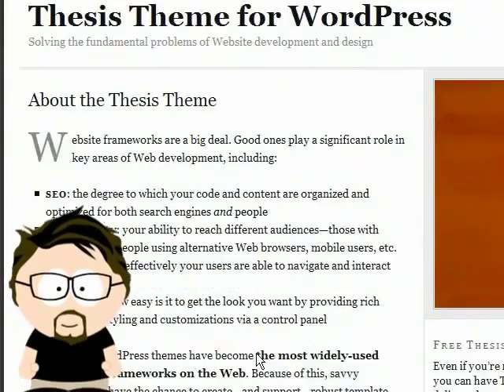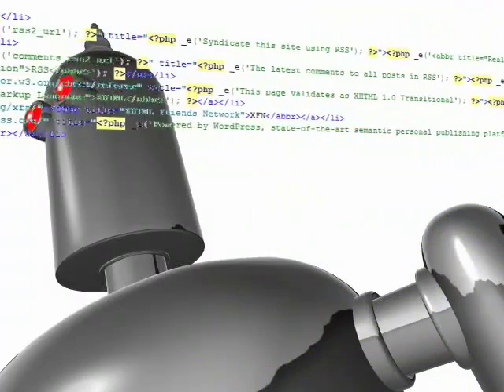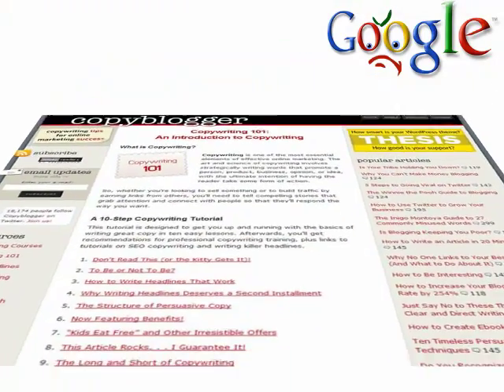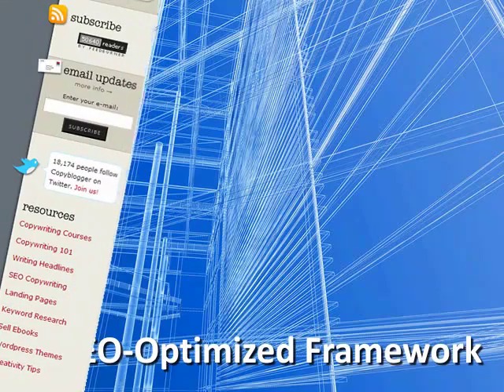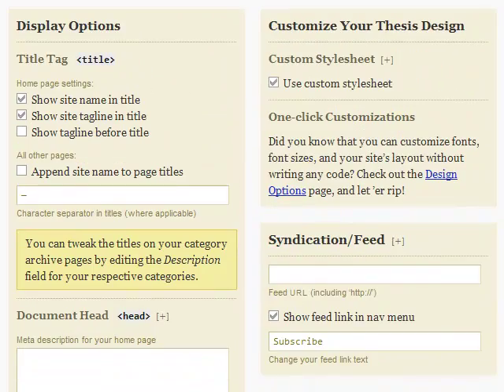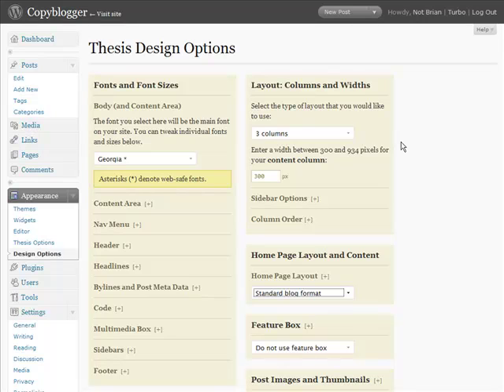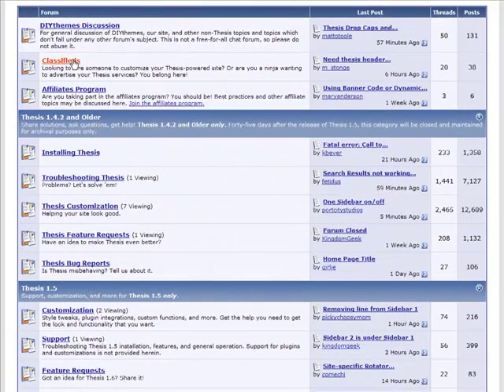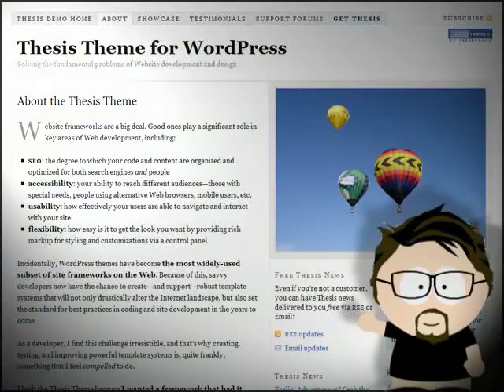Wordpress Thesis Theme Introduction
- Overview of Features and Reasons for getting Thesis Theme for Wordpress